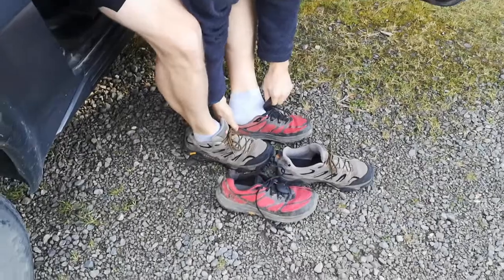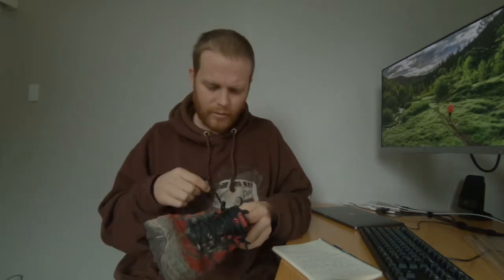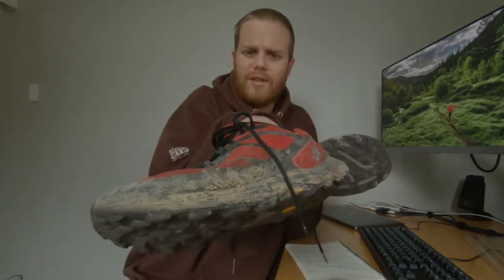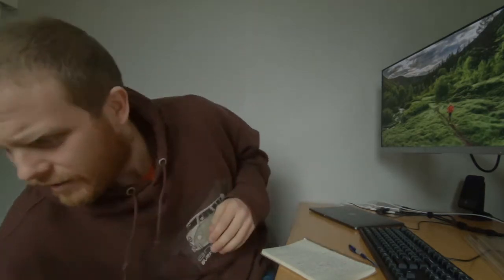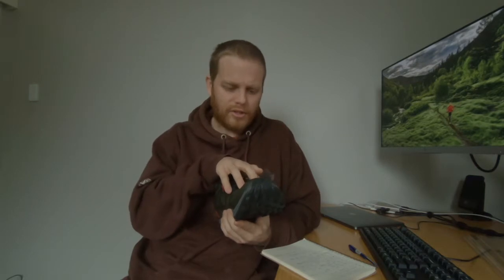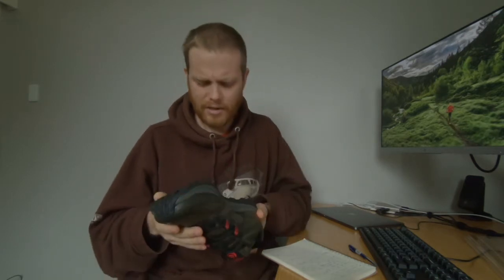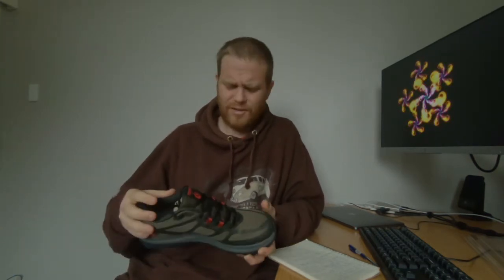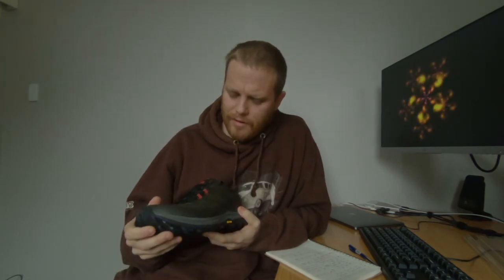Topo Terraventure 2 shoe review, a great trail running shoe !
A run down of my thoughts on the Topo Terraventure 2 shoe after having owned and used it for several months. Also comparisons against my previous shoe the Altra Lone peak.

PuddlePounce are the husband and wife team of Rob and Jo Pearce, and we aim to help people enjoy the fun and beauty of NZ trail running. We're both keen runners ourselves but are strictly amateurs, both with a history of non-exercise, so we know the challenges and troubles that everyday people face in the journey to enter the world of fitness. Follow us as we take on our future challenges, and hopefully we can inspire others to embark on their own fantastic journey.

OUR RUNNING GEAR:
Garmin Forerunner 935
Topo terraventure shoes
Altra paradigm shoes
Salomon Adv skin 12 set race pack
Stryd power meter
Ultra aspire 600 light
Black diamond revolt & spot

OUR FILMING GEAR:
Huawei P20
GoPro shorty stand